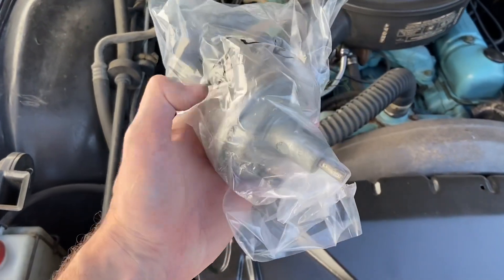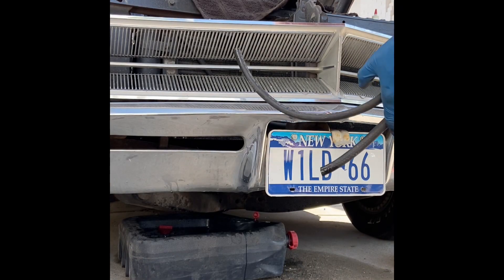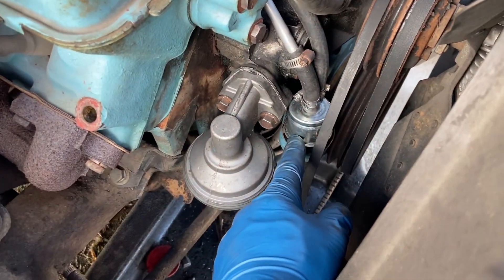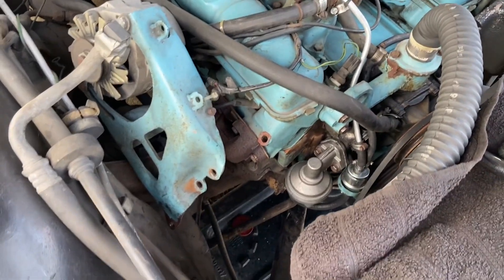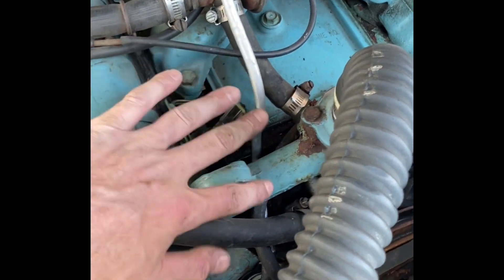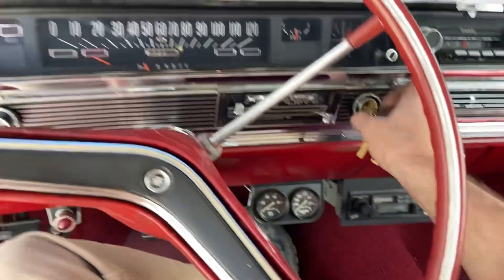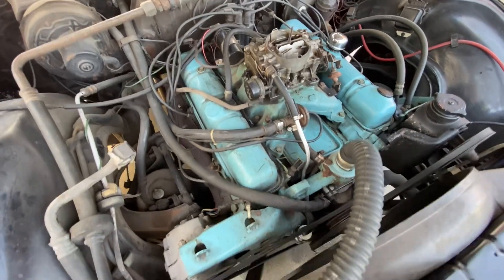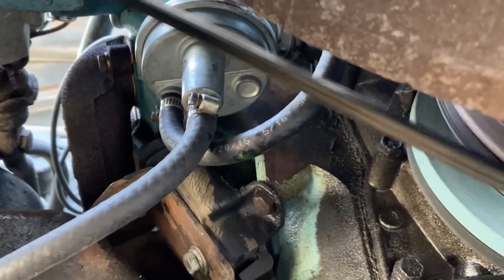‘66 Buick Wildcat Factory Fuel Pump Install + Big News!!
I couldn’t stand the aftermarket fuel pump I added on the previous video due to the routing of the fuel lines and it also had a minor leak develop. I found a factory remanufactured pump on eBay and swapped her over…and we welcome our Son Harley to the world! Looking forward to much more to come.